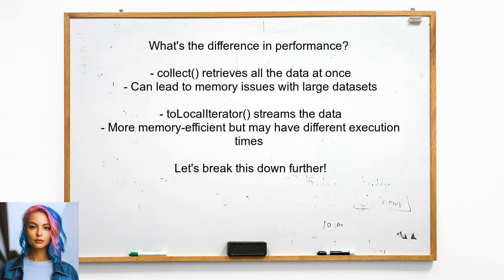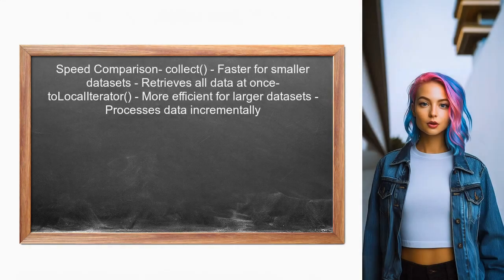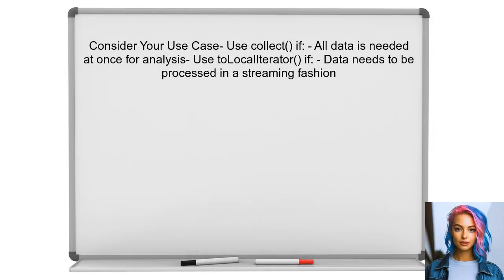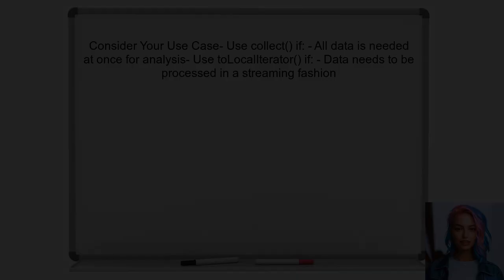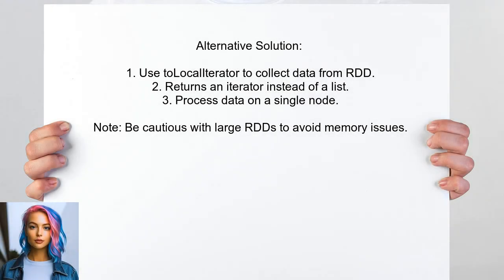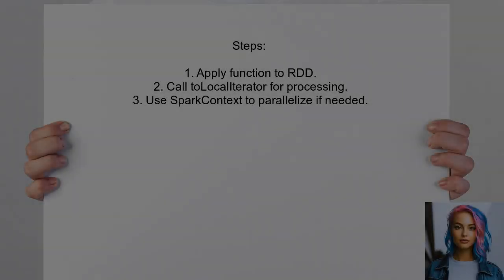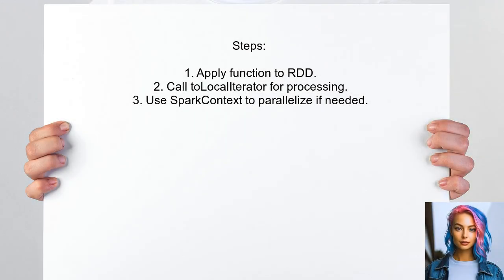Spark Performance: collect() vs toLocalIterator() - Which is Faster?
In this video, we dive into the performance comparison between two essential methods in Apache Spark: `collect()` and `toLocalIterator()`. As data processing becomes increasingly critical in today's data-driven world, understanding the efficiency of these methods can significantly impact your application's performance. Join us as we explore their differences, use cases, and ultimately determine which method reigns supreme in terms of speed and efficiency.

Today's Topic: Spark Performance: collect() vs toLocalIterator() - Which is Faster?

Related to: sparkperformance, collect, tolocaliterator,